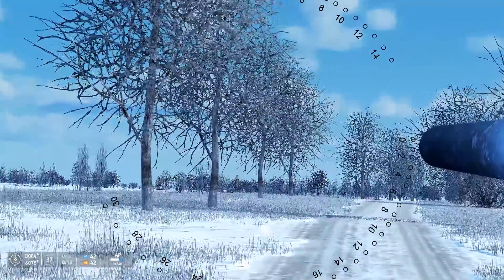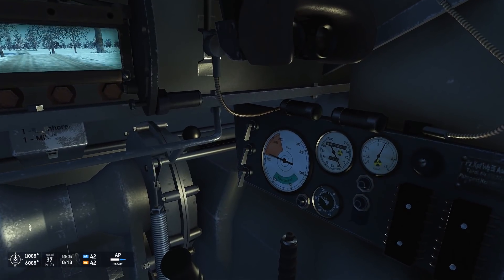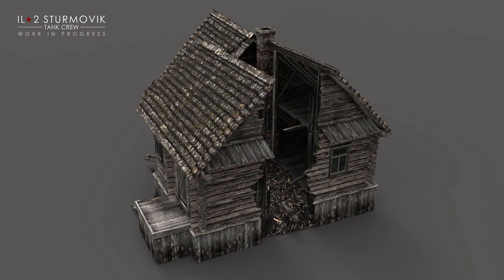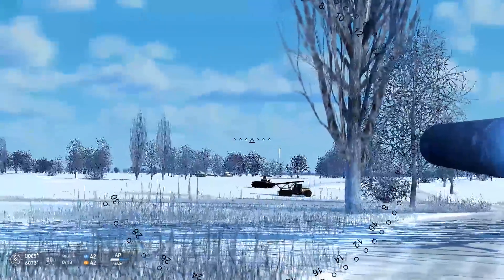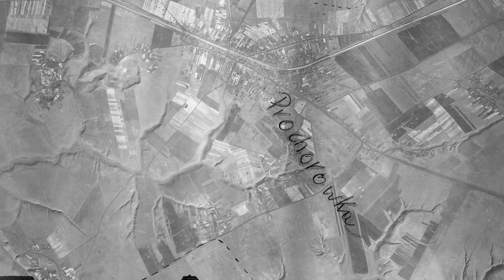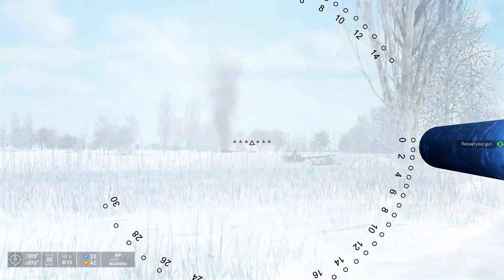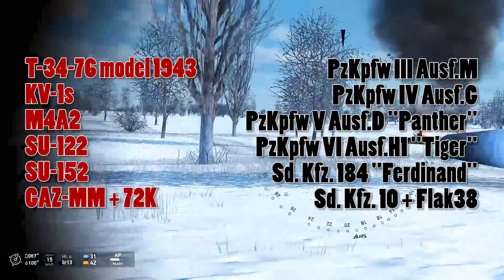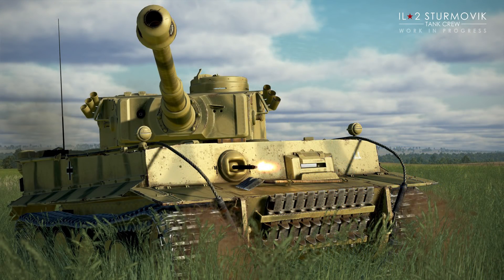IL-2 Great Battles: So, What is Tank Crew?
G'day everyone! So as a follow up to my last video on IL-2 tanks today we'll be taking a look at what the actual Tank Crew module has in store for us all.

System Specs:
CPU: Skylake i7 6700k
RAM: 16gb 3600MHz DDR4
GPU: Galax GTX 1070 EXOC Sniper
SSD Boot: 120GB Kingston
SSD Write: 250GB Sandisk
SSD Install: 260GB Samsung
HDD Storage: Western Digital 2TB (5400RPM)
HoTaS: VKB Sim Gladiator Mk.II, Thrustmaster T.16000M FCS
Flight Pedals: Thrustmaster T.Flight
VR: Razer HDK2 OSVR, Oculus Rift DK2